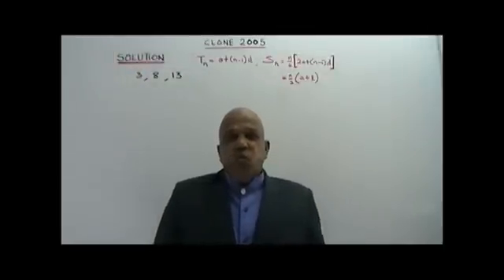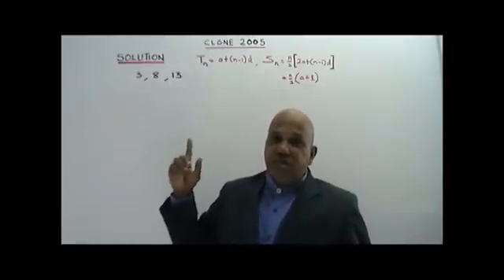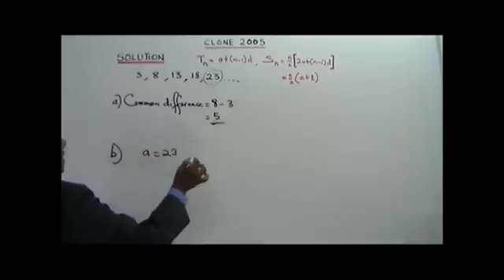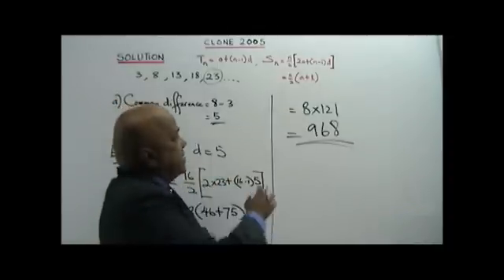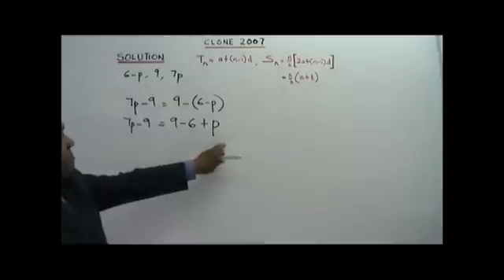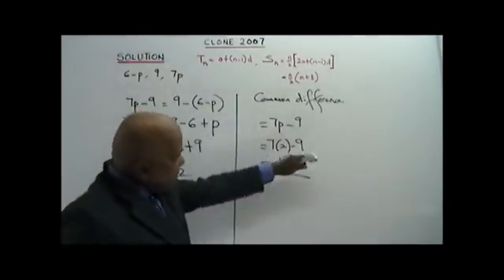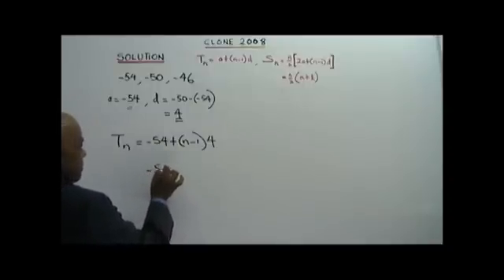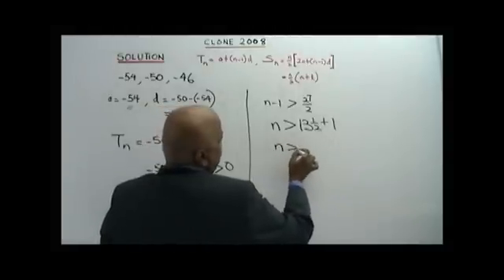ARITHMETIC PROGRESSION PAPER 1(Form 5 topic)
Tutorial and solution of clone past years' questions.